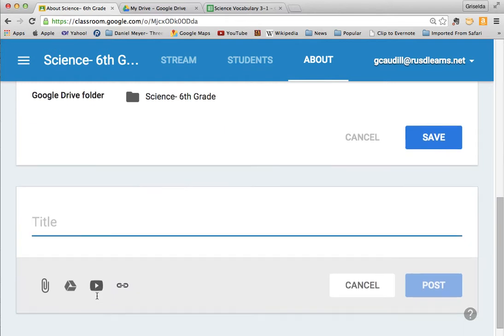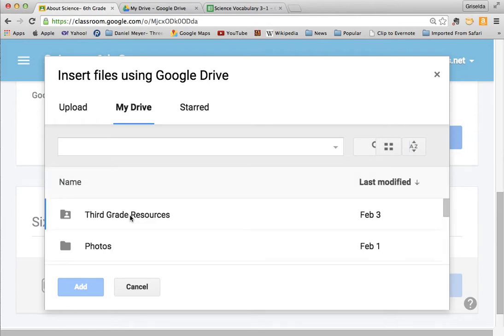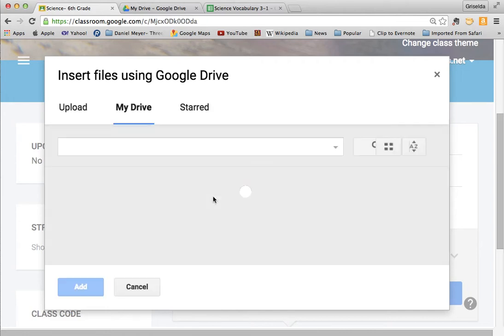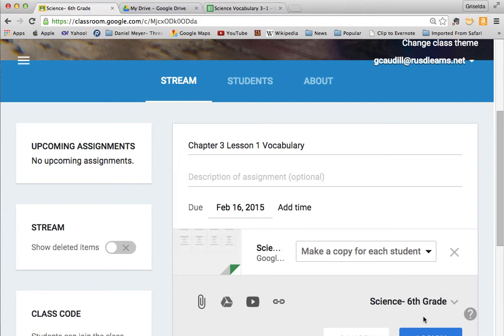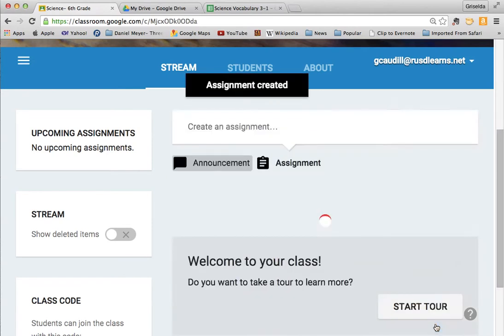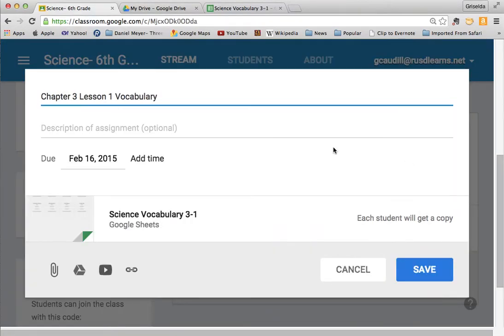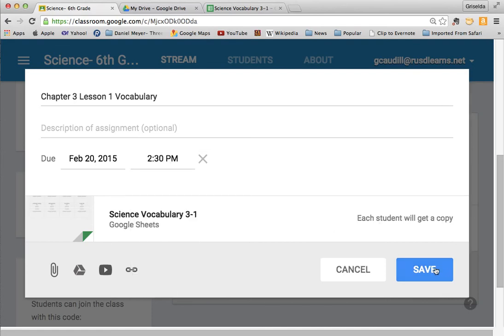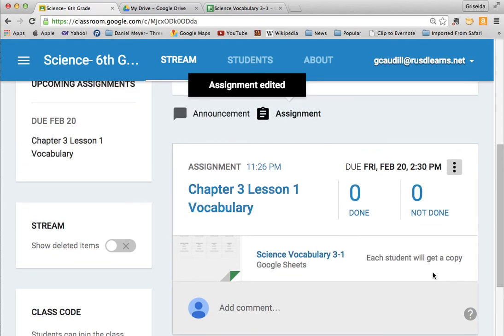Google Classroom- Create a Class, Add Materials, and Add an Assignment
This is an overview of how to create a class, add materials, and add an assignment in Google Classroom.